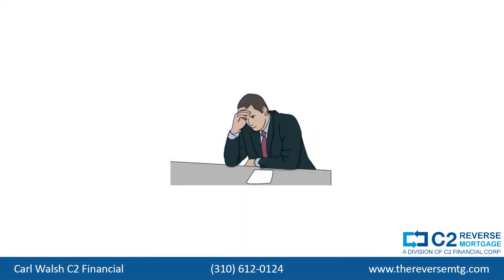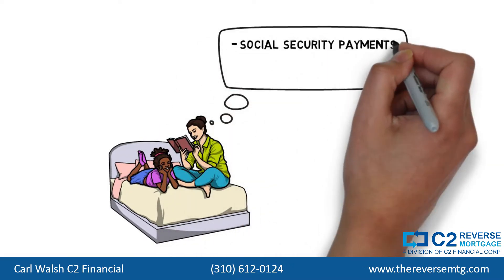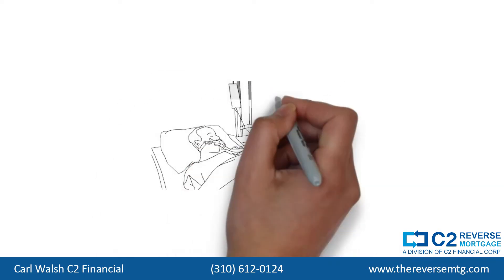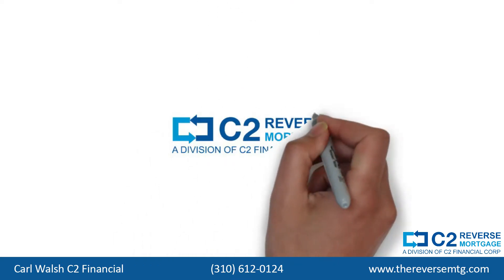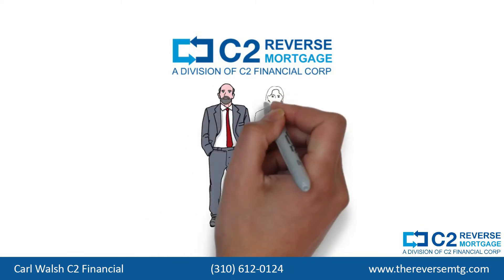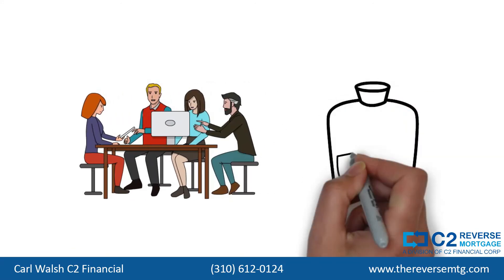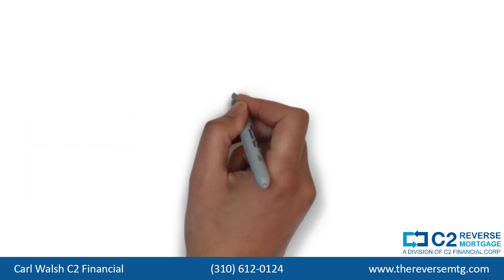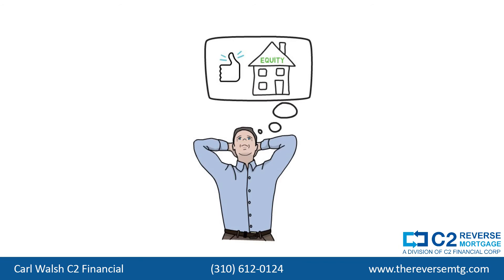Why Should I Consider a Reverse Mortgage?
Carl Walsh - C2 Financial

Watch our next webinar to discover how to use whiteboard videos like this to grow your practice

Loan Officer, Reverse Mortgage and Financial Advisor video marketing